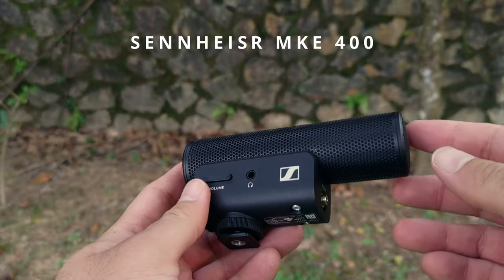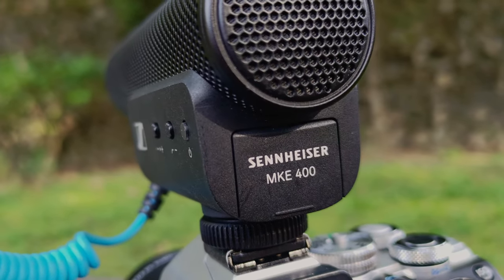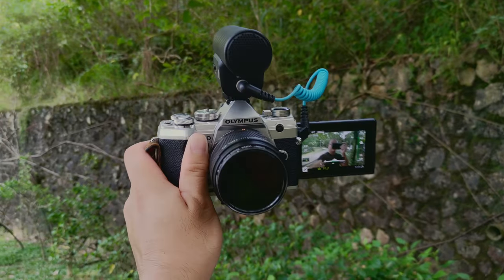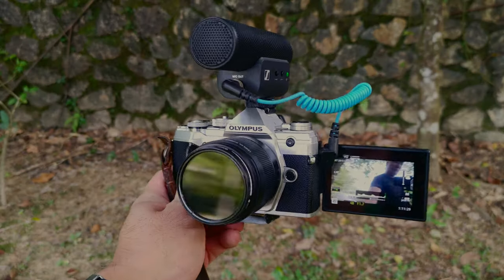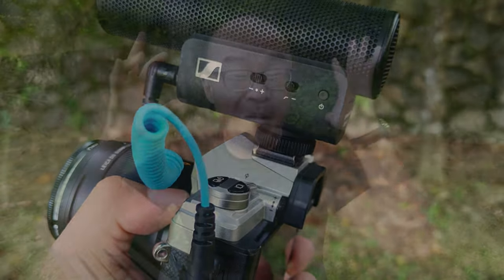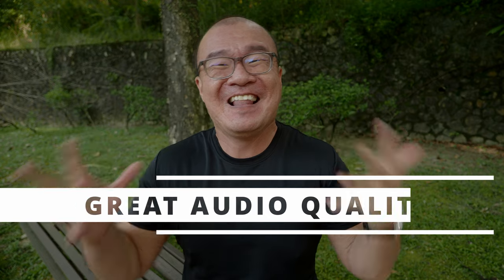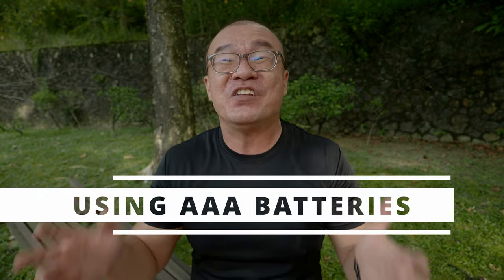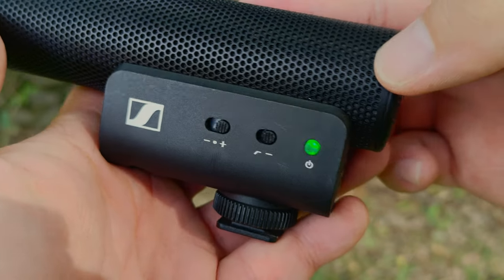Why I Love SENNHEISER MKE 400 - Vlogging Microphone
I have been using Sennheiser MKE 400 for my vlogs here and I am loving it! I am sharing my reasons why.

0:00 Intro
0:21 Disclaimers
1:18 Compact Build
2:13 Wind Noise Resistance
3:05 Minimal Setup
3:57 Secure Lock
4:32 Audio Quality
5:28 What I Dislike
6:34 Conclusion/END